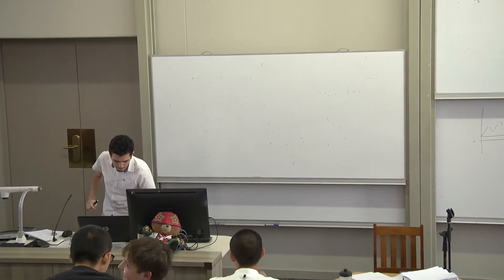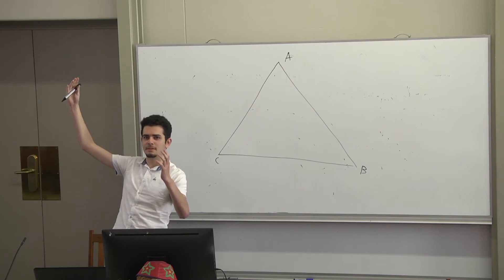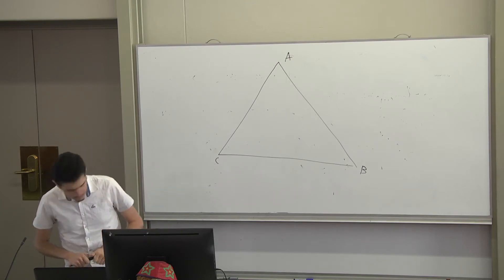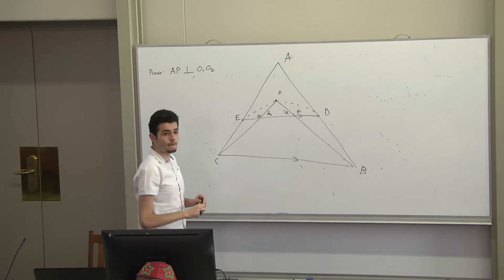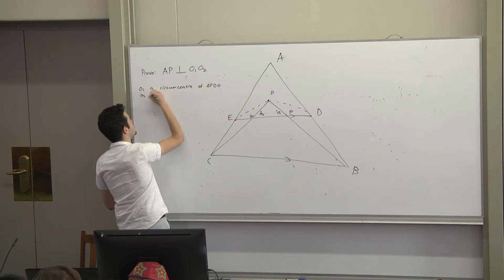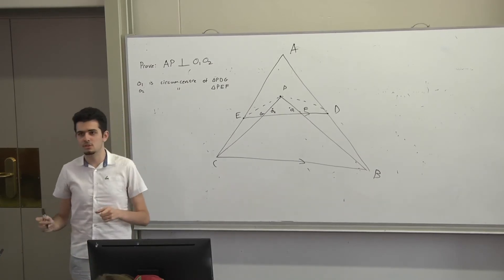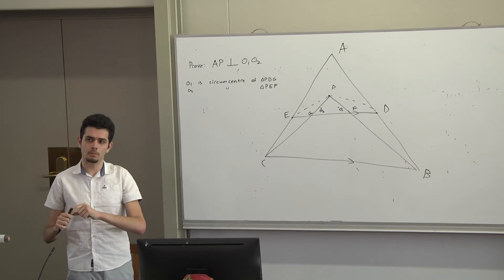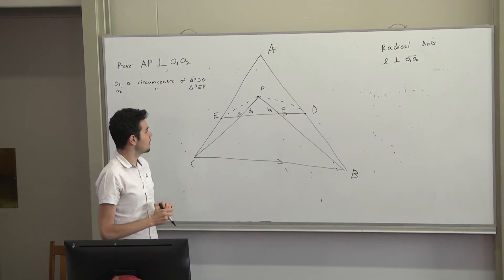Geometry 1 Radical Axes